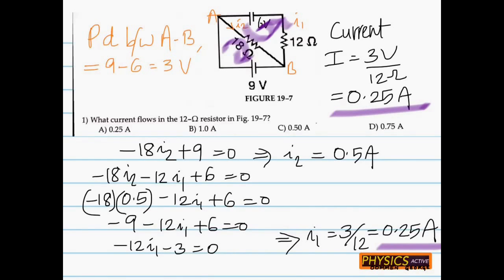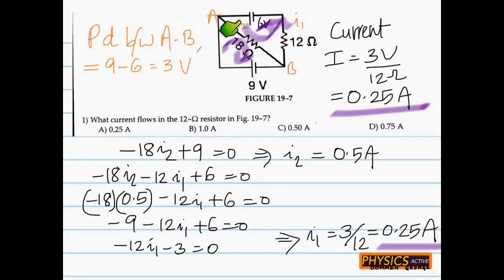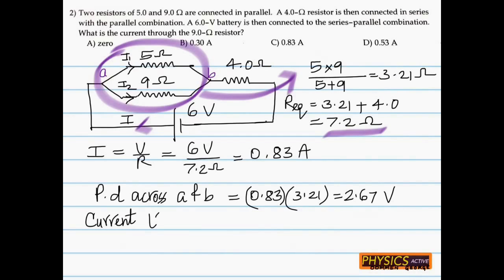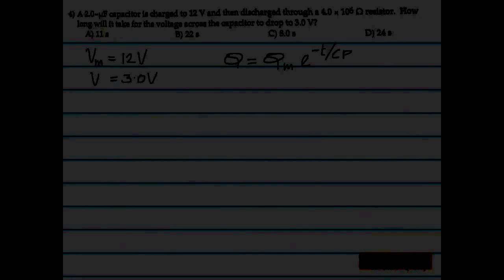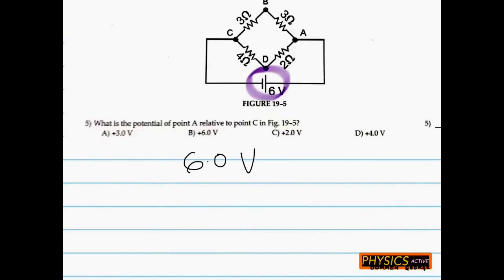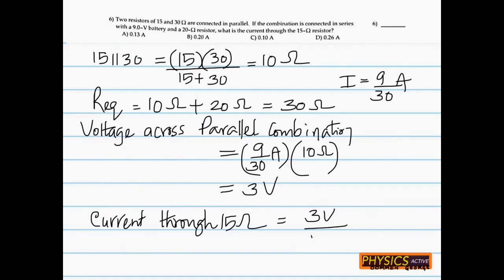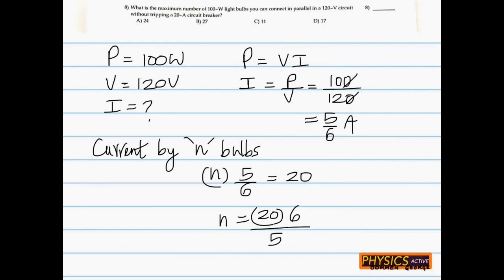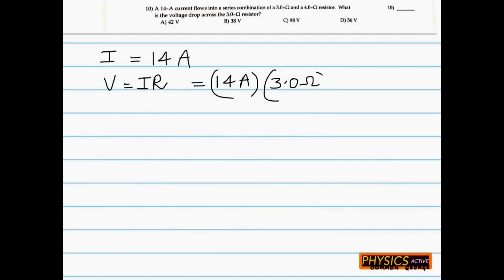More Examples on DC Circuits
More solved examples on DC Circuits